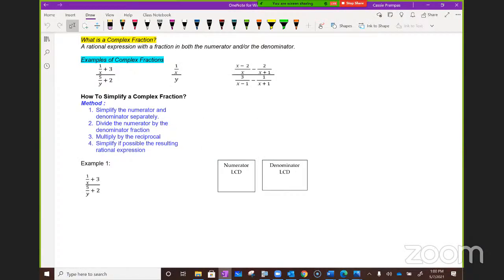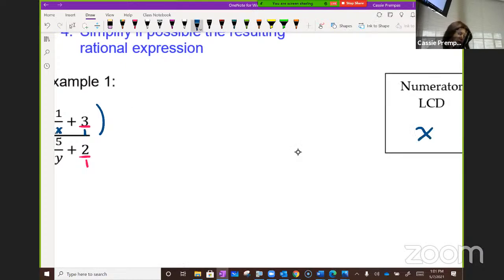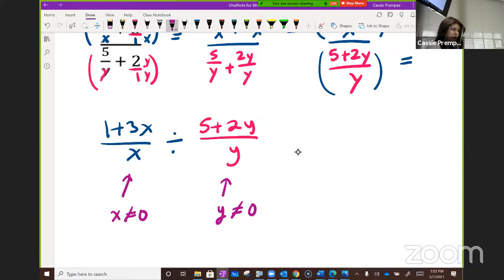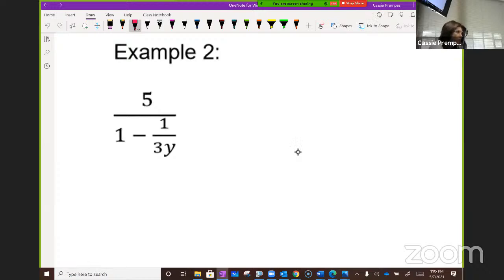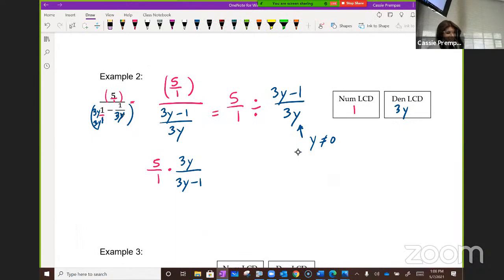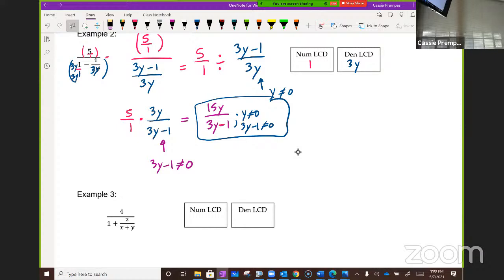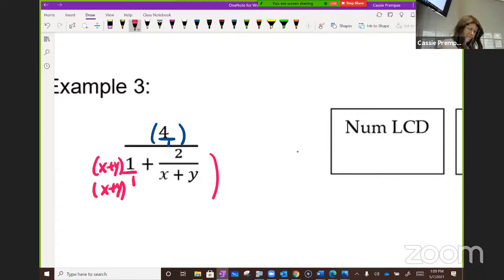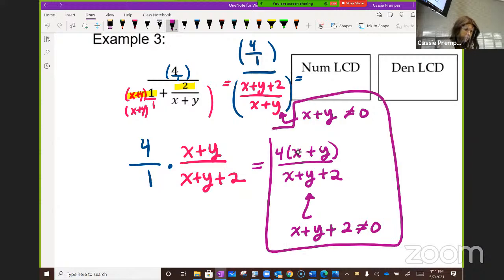9.5B Video Notes